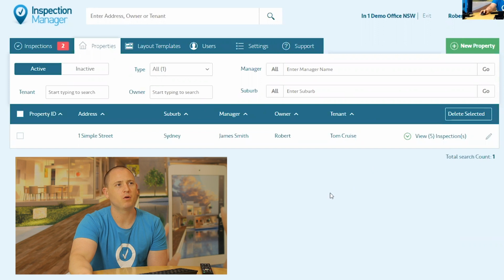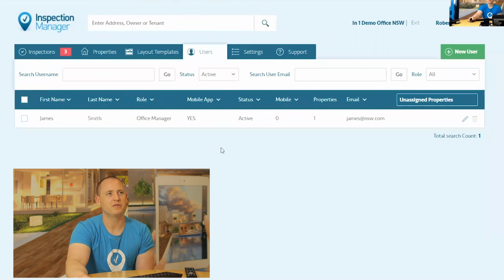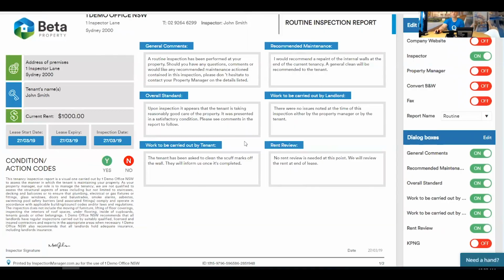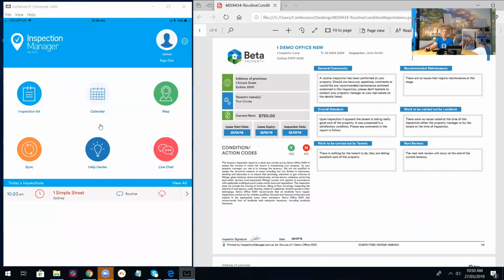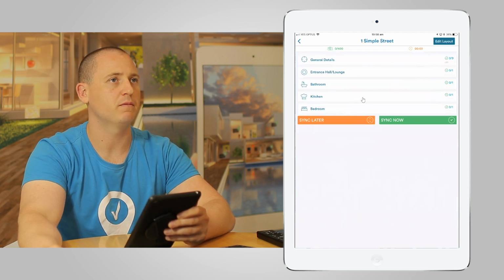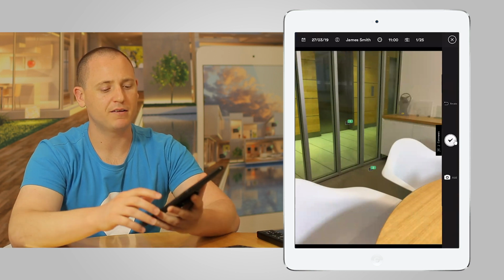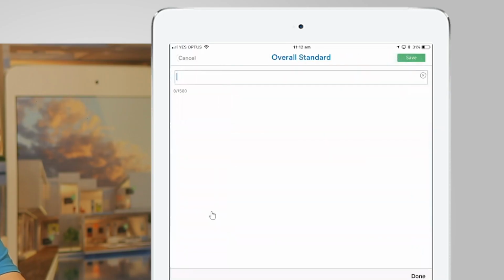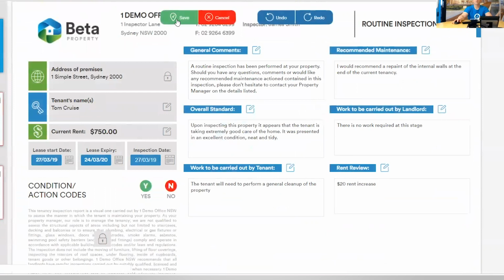Inspection Manager - Full Training Video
Easy step by step guide on how to use Inspection Manager (both app and CMS). Watch this if you're a new user or an existing user who needs a refresher.